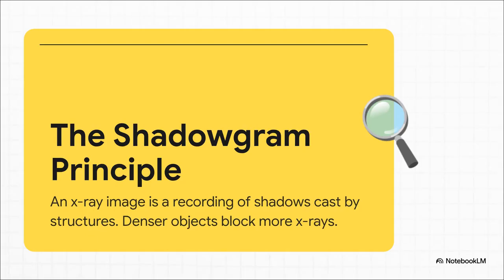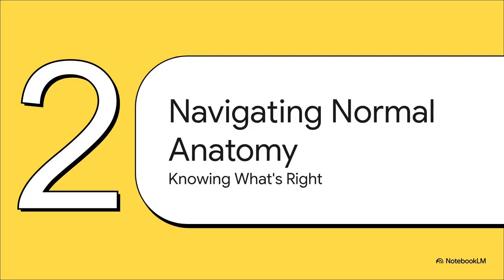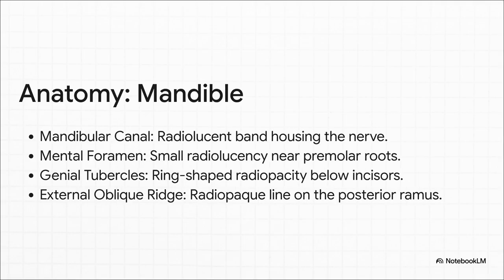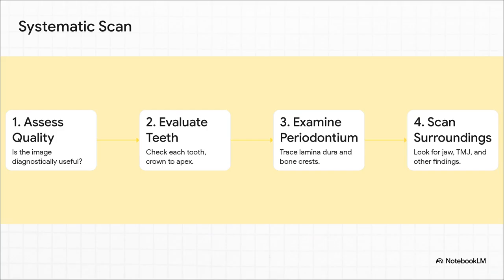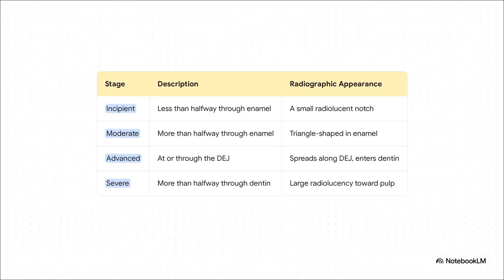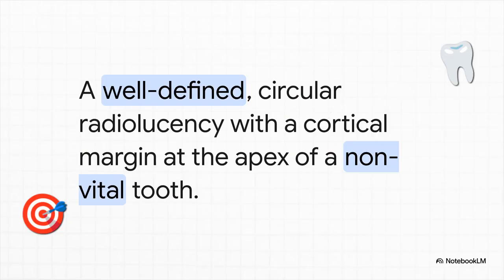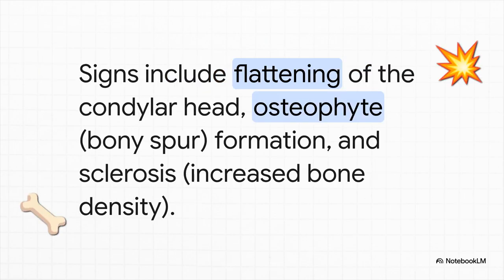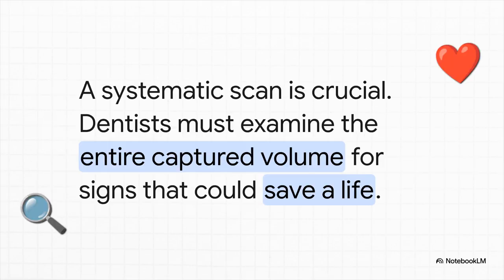Mastering the Image: Interpreting Dental Radiographs